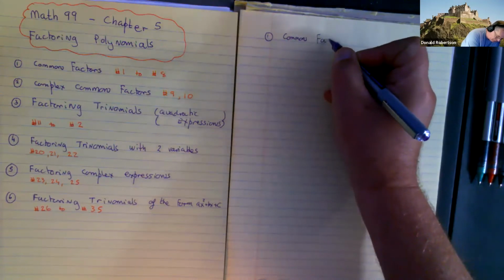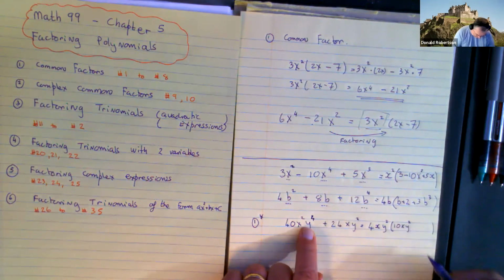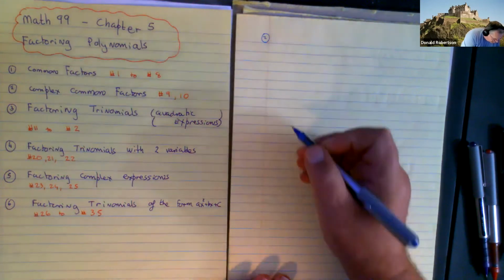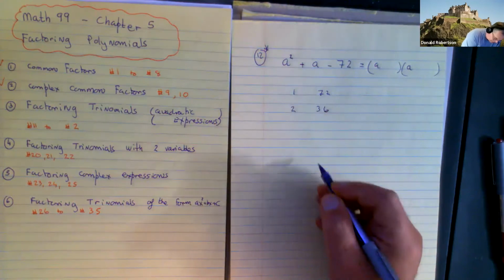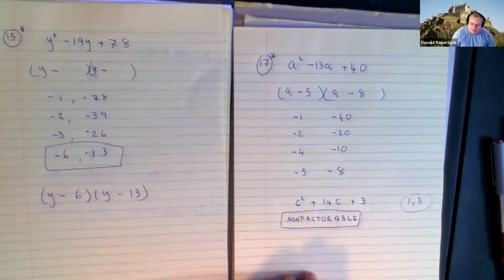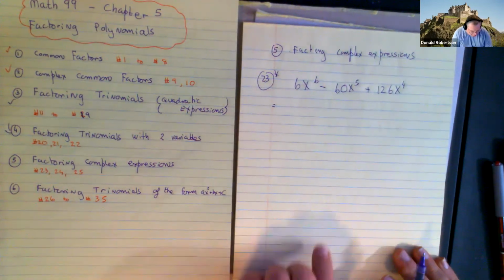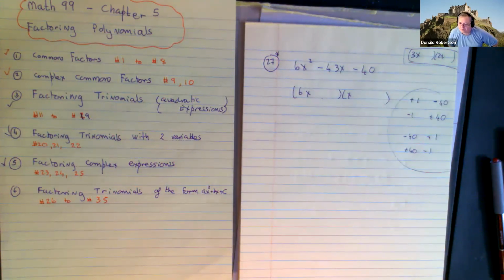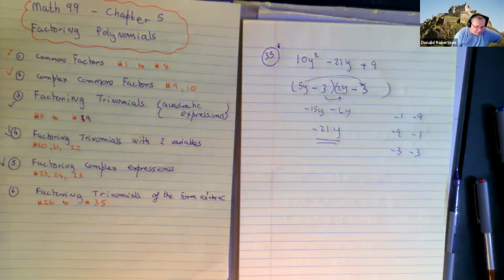Math 99 Chapter 5 Factoring Polynomials